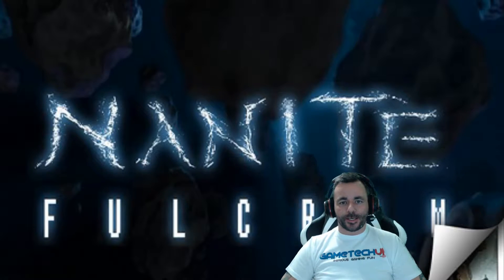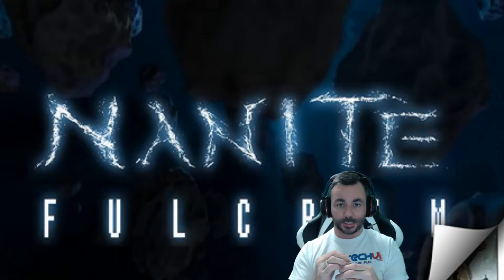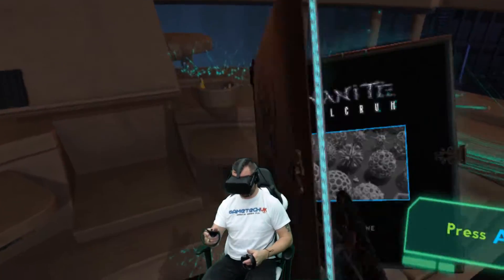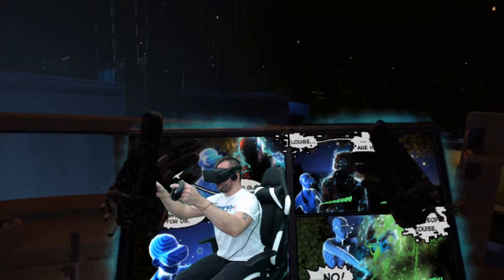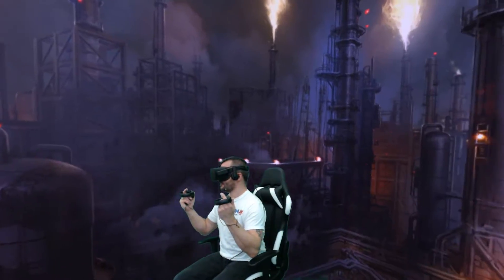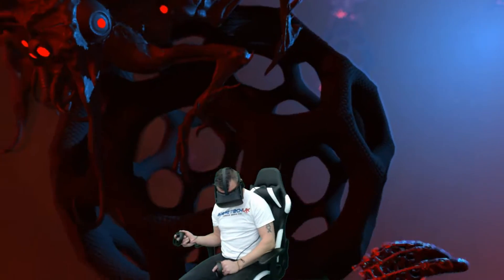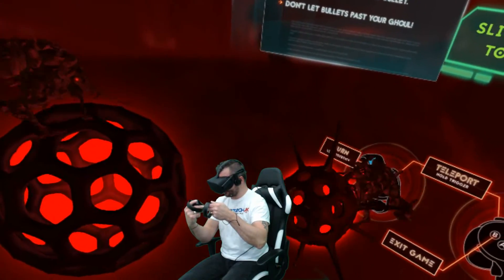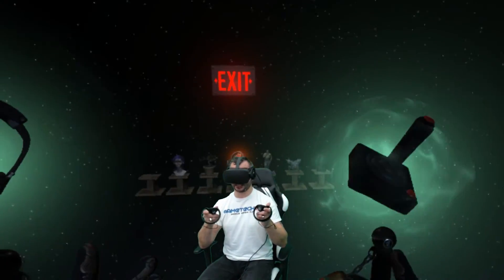Nanite Fulcrum:Issue One || VR Comic Book || Oculus Touch Immersive Story Telling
Welcome to GametechUK  and this quick look at Nanite Fulcrum : Issue 1. A virtual reality comic book, is this the ultimate story telling medium? Lets get in and have a look.

Game Info:
Page through a new kind of impossible comic book you can ONLY experience in VR.  Sling bullets with fistfulls of lightning spiders or discover incredible bonuses hidden between the panels,  there is more too this book than meets the eye.

From creator Bay Raitt and the Spiraloid Workshop Company comes the next step in the evolution of the graphic novel.   With the help of indie game developer Dylan Fitterer (Audiosurf),  the constraints of reality are lifted to present the first 3D Holographic Novel.

Part comic, part mini-game, Nanite Fulcrum: issue Øne is the start of a new kind of epic new sci-fi adventure. A must try experience for anyone into VR, Comics, Collectibles and Games.